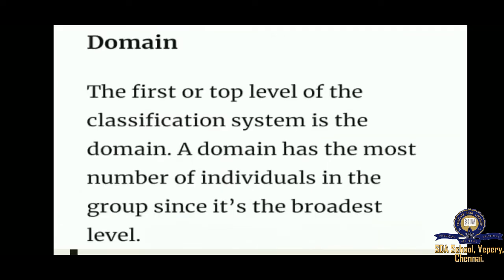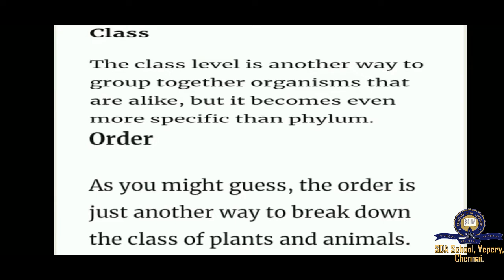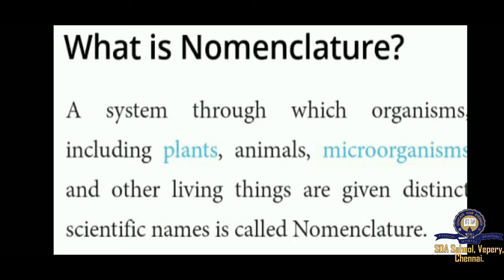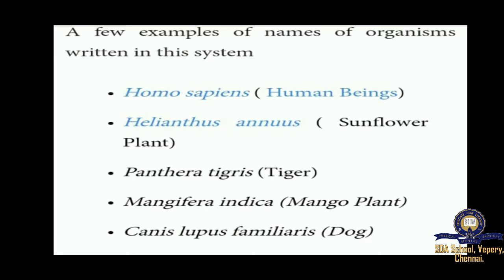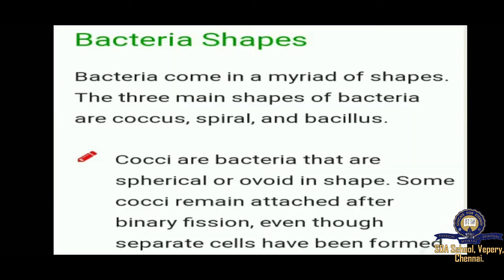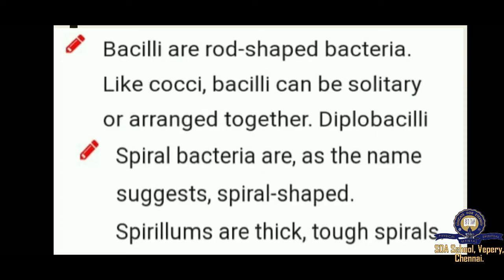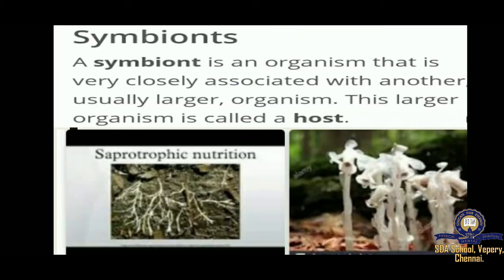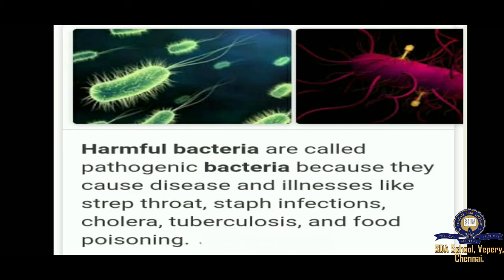Class 7/ICSE/Biology/Session 3